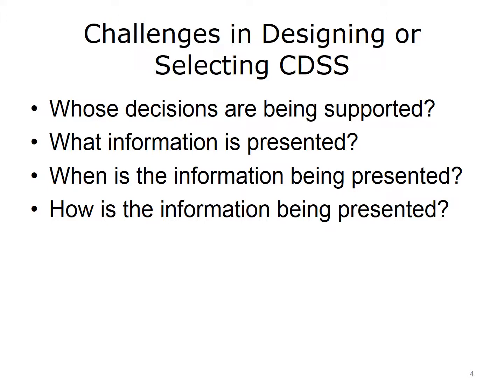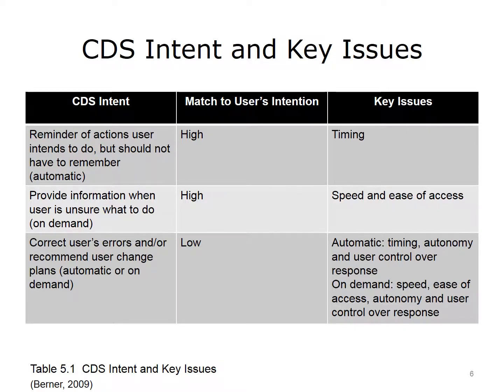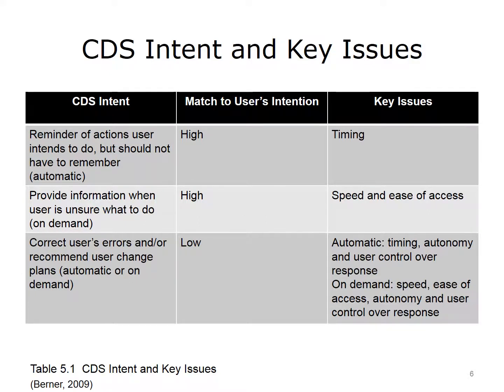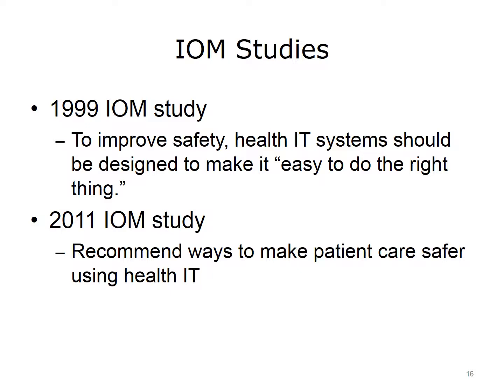HITC 1005 Clinical Decision Support Lecture B video